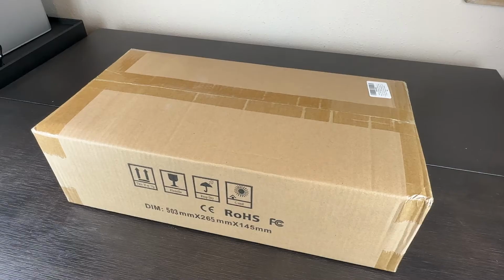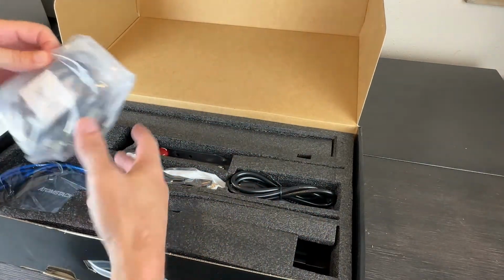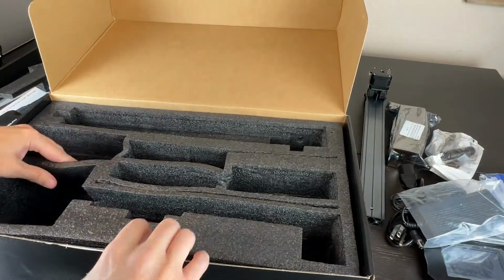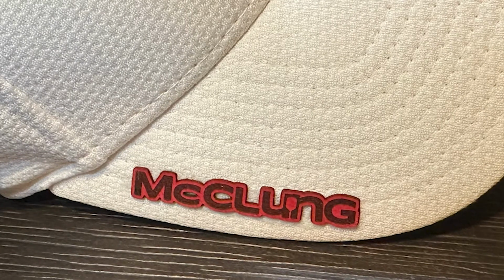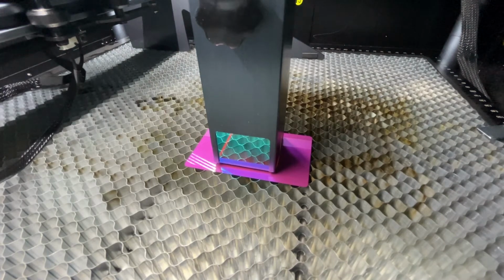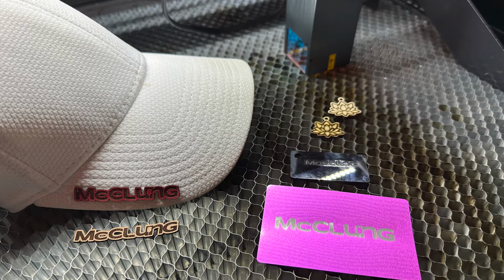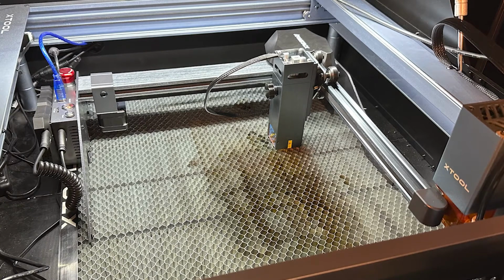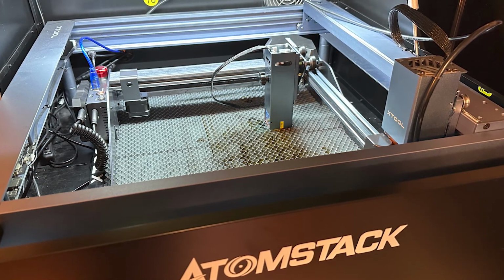Atomstack P9 M50 Unboxing & Review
Atomstack reached out to me to do a review of their P9 M50 laser. While they did provide the laser for free, I am not getting paid and this is an honest review.